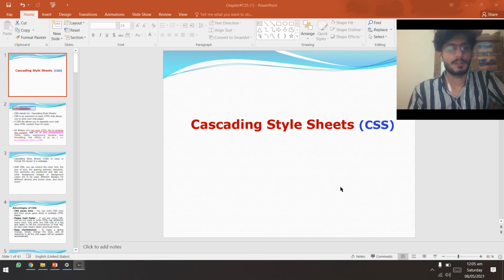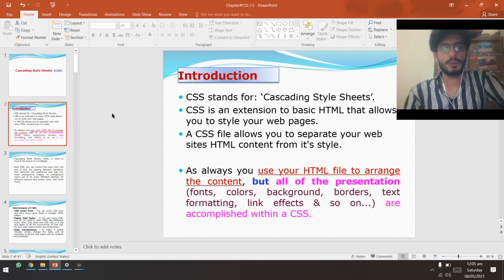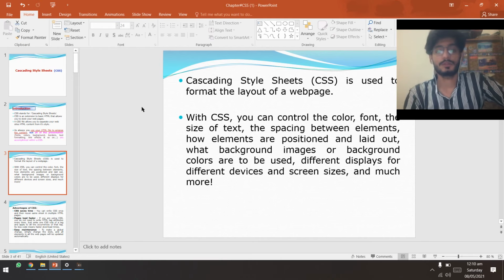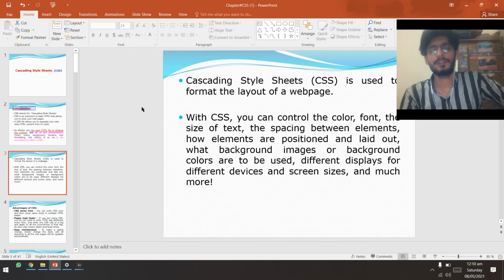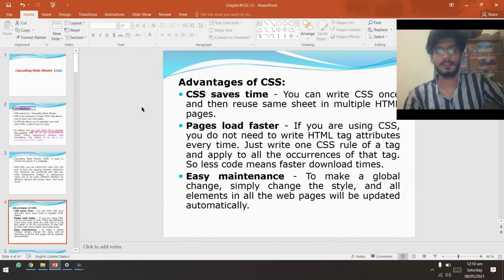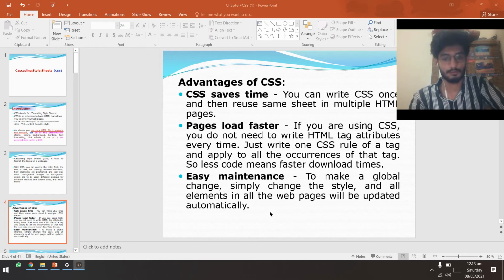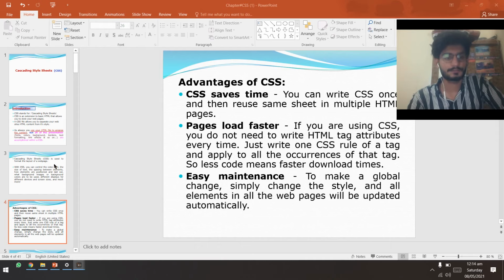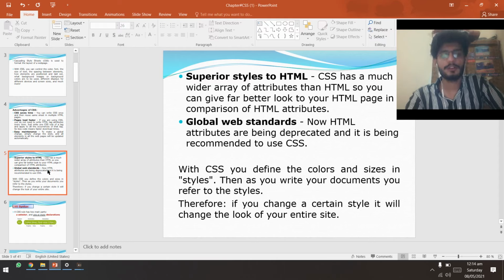What Is Css ?